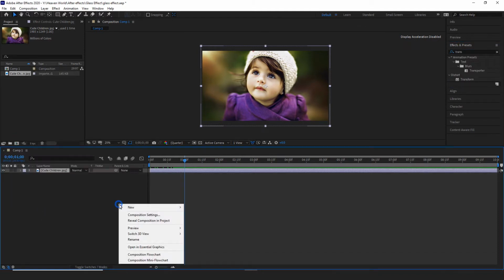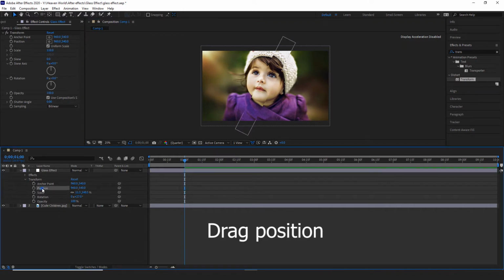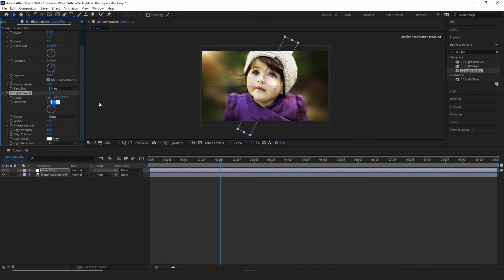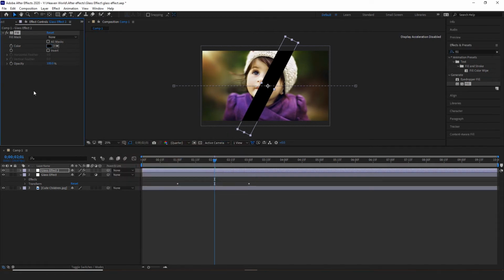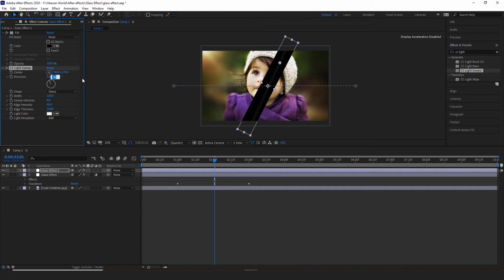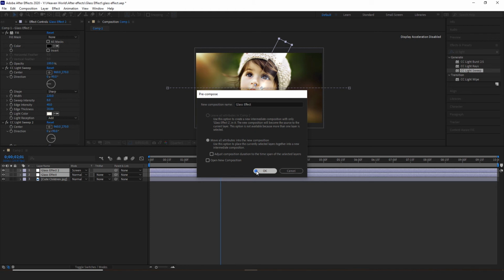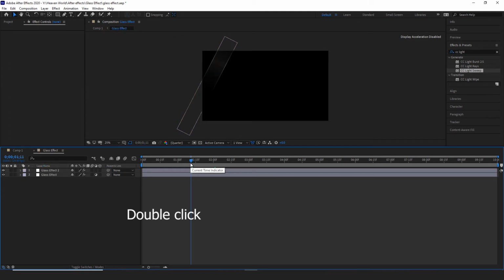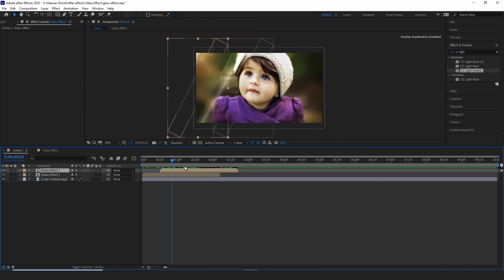After Effect Tutorial | How to Create Glass Effect 2020 :Part 1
Basic and simple After Effect Tutorial | Glass Effect
How to Create Glass Effect in After Effects.
In this tutorial I am going to show you how to create Glass effect in After Effects.

Note: don't follow voice instruction. because the voice are not marching on video timeline. Just follow the mouse, keyboard and Text instruction.

Thanks.